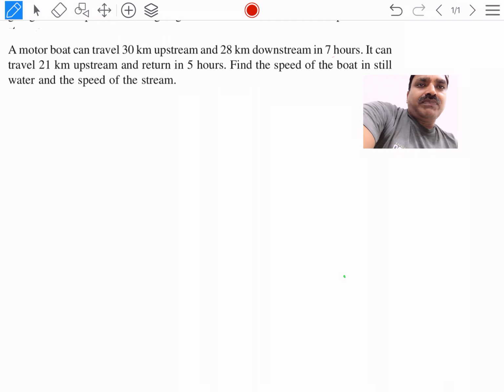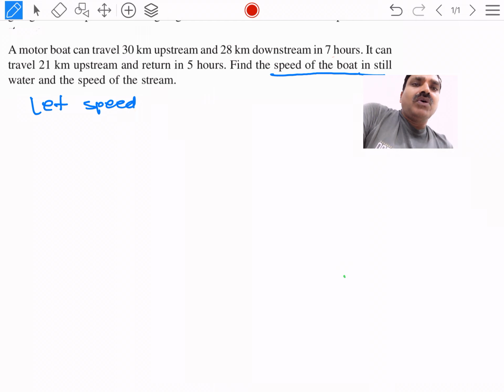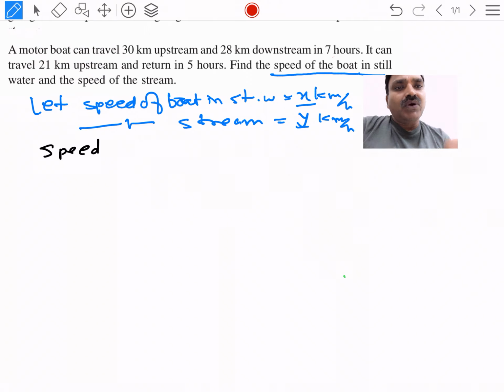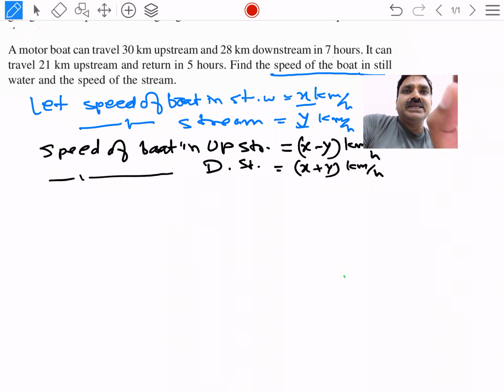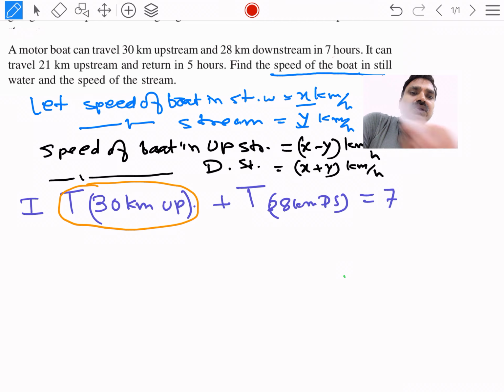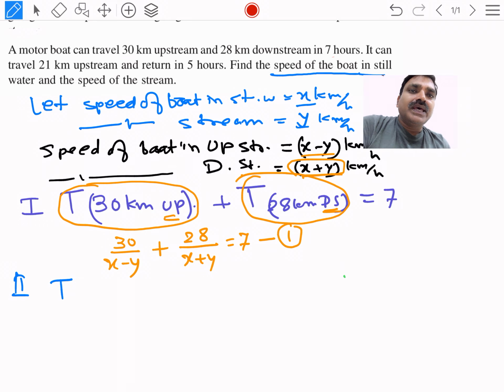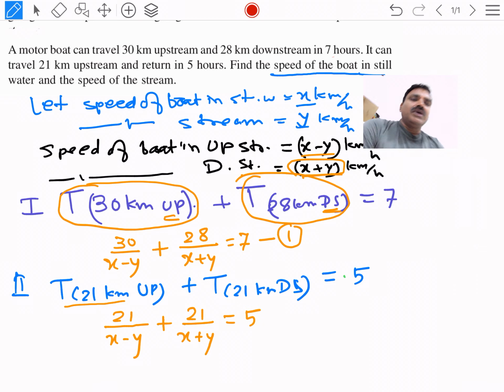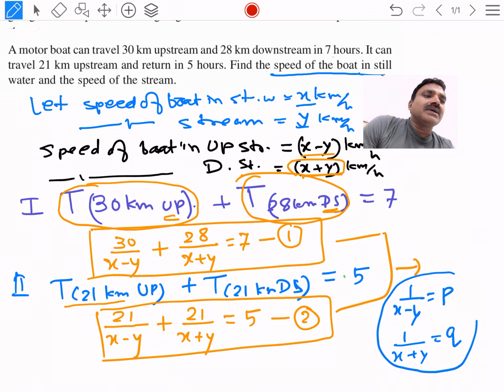Class x maths forming equation of upstream and downstream